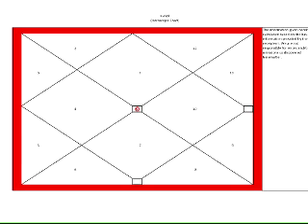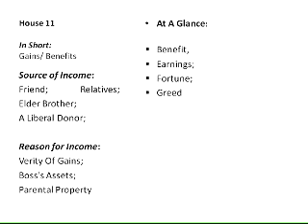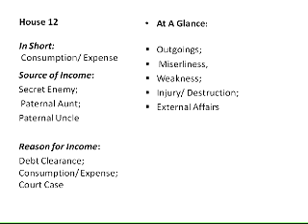Horoscope Show 16 3 2015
InclusiveFM weekly horoscope show presented by Hari